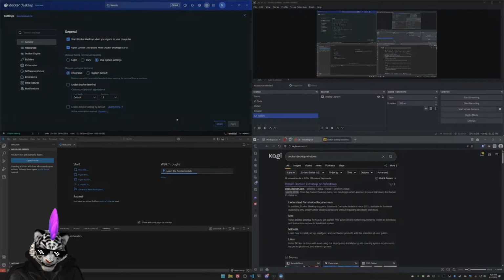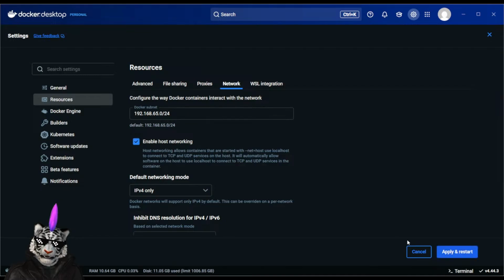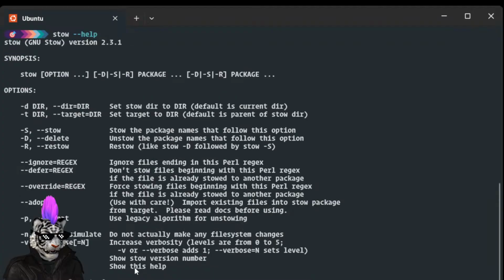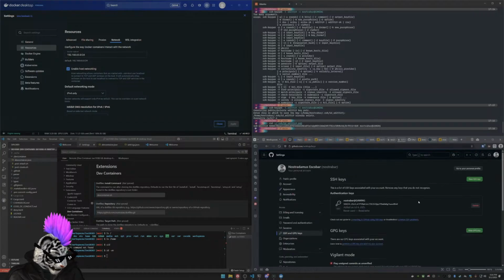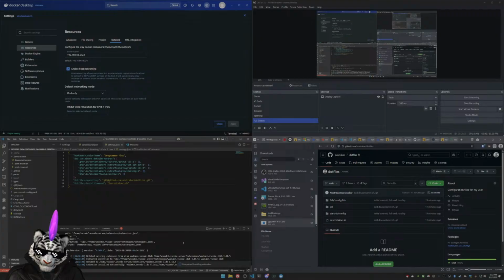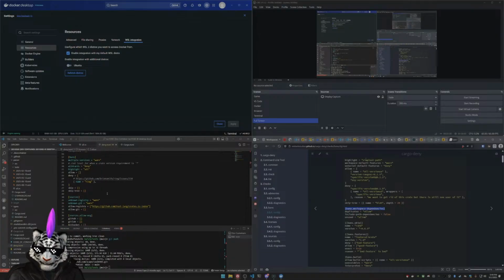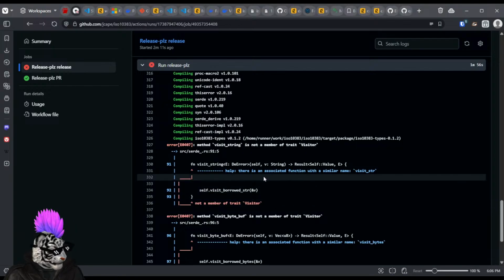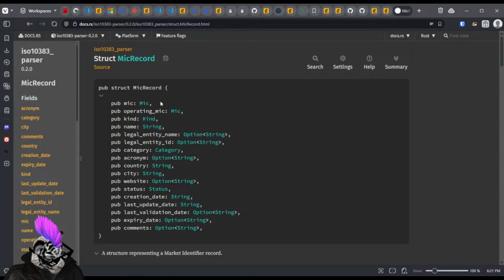Financial Standards in Rust!